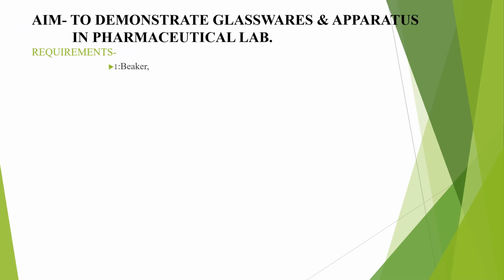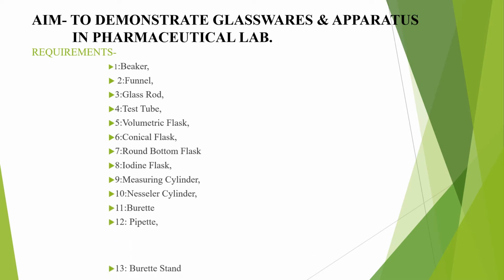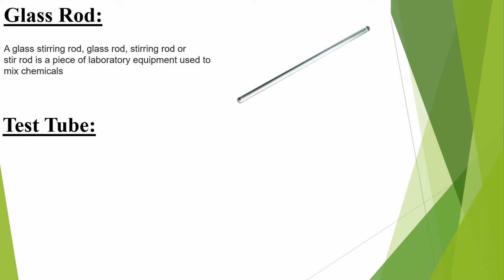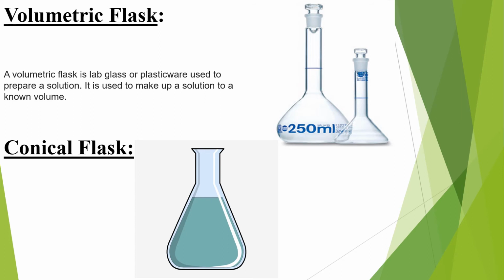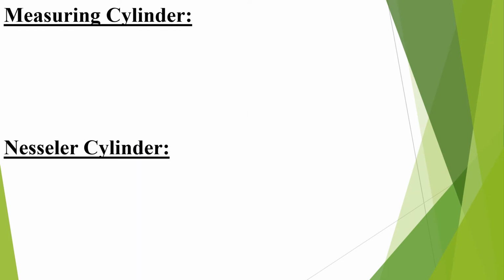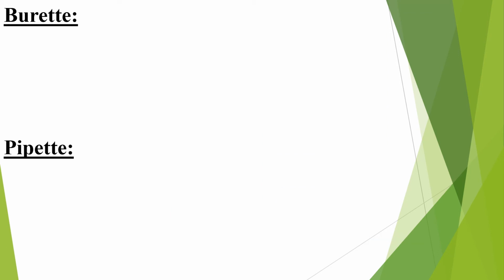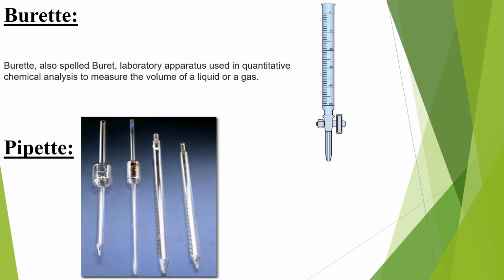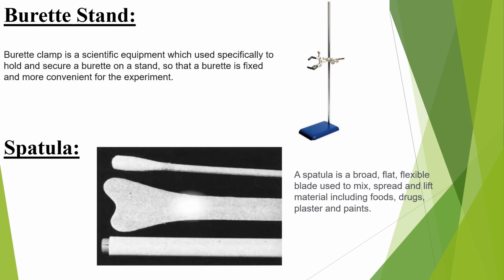DEMONSTRATION ON GLASSWARES IN PHARMACEUTICAL LABS